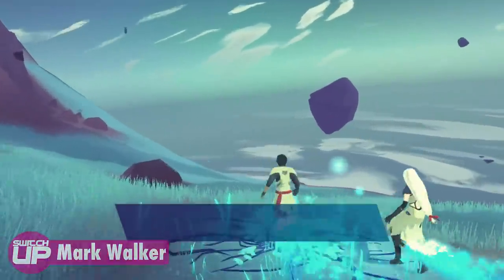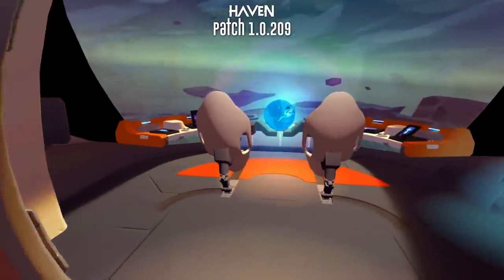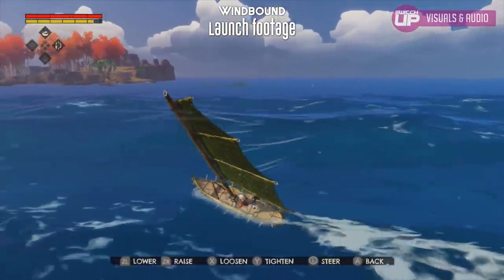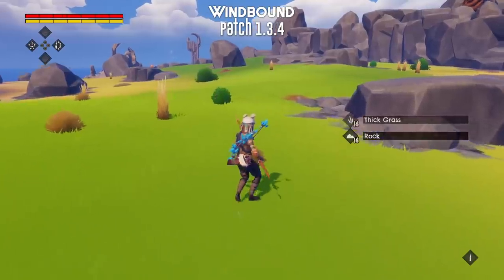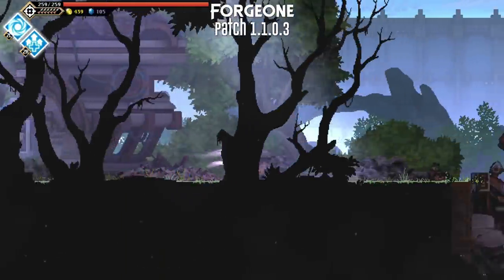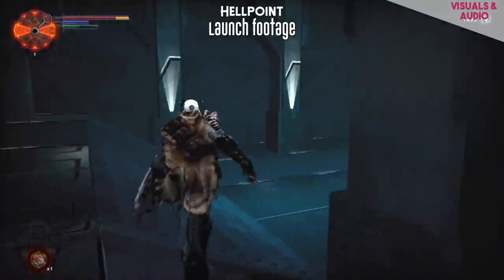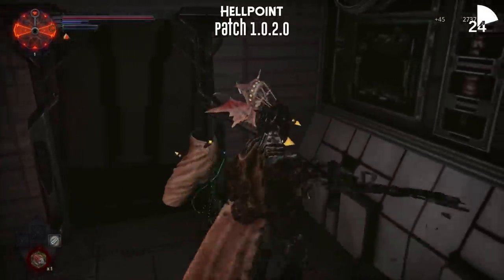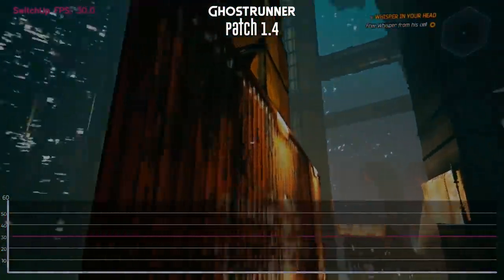ALL PATCHED UP!? 5 NEW Switch Games REVISITED!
Here’s the latest episode of our All Patched Up Series. All patched up? Let’s find out!

In this episode:

Intro 0:00
HAVEN 0:56
Windbound 2:55
Forgone 5:40
Hellpoint 6:51
Ghostrunner 9:10
Next Episode? 12:39

Happy Gaming
Mark & Glen
SwitchUp